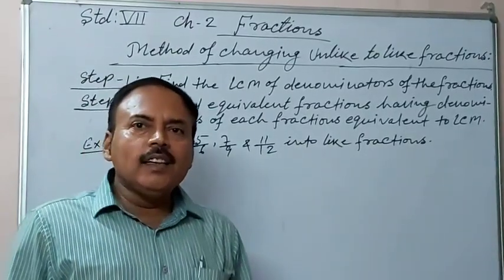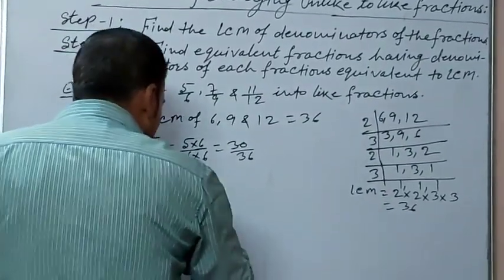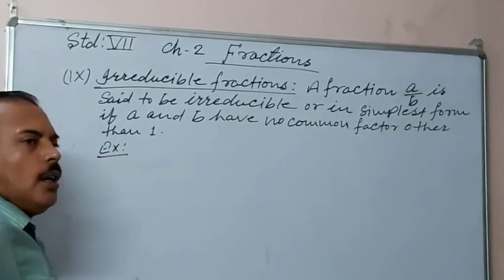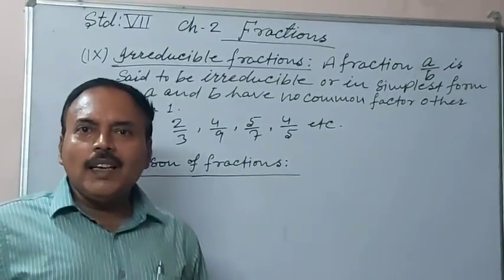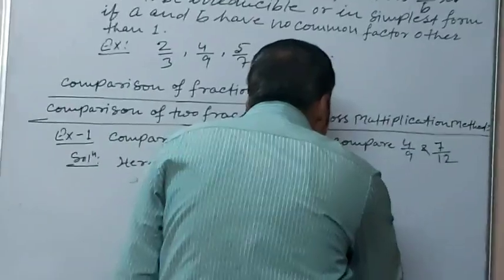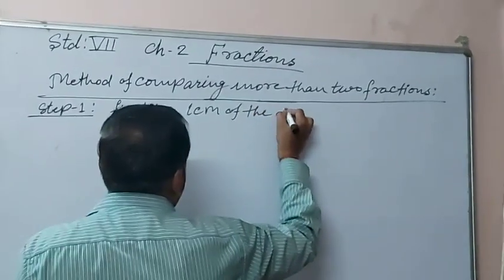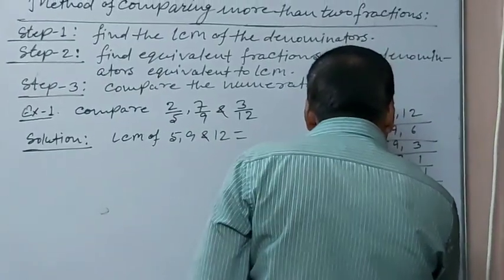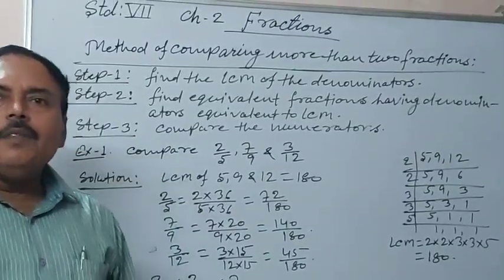Class- VII Fractions Comparison of Fractions By: R.K. JHA SIR (PART-2)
This is the 2nd part of Fractions chapter in which You will be able to convert Unlike Fractions into Like Fractions and you will also be able compare two or more Fractions.